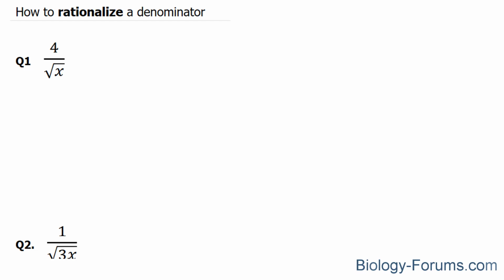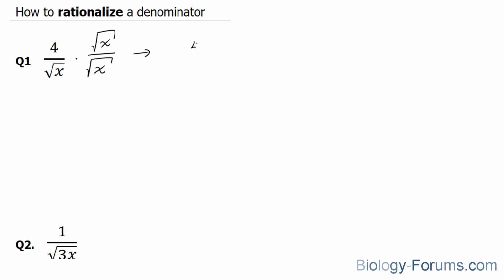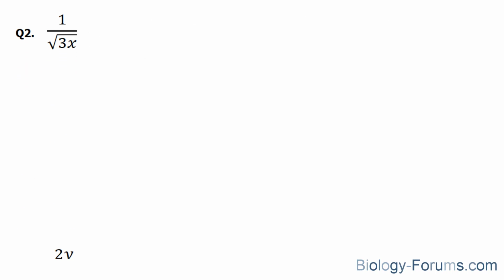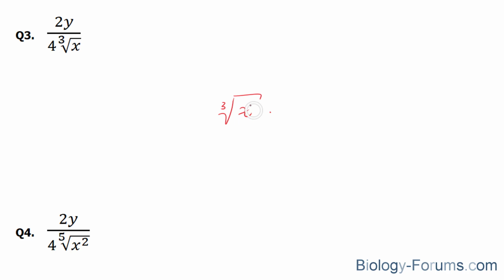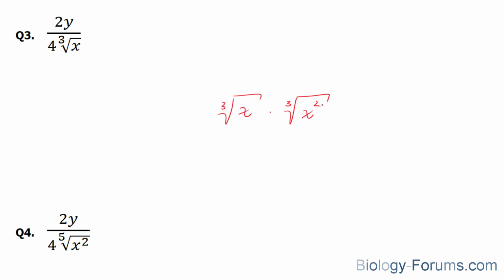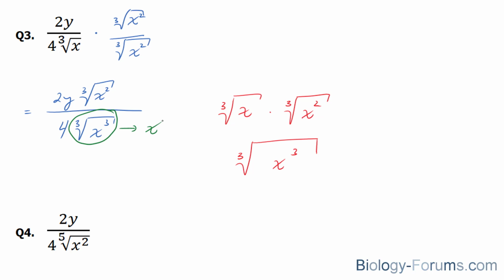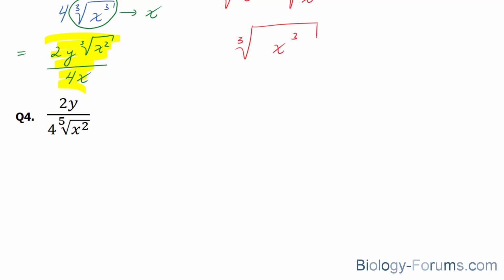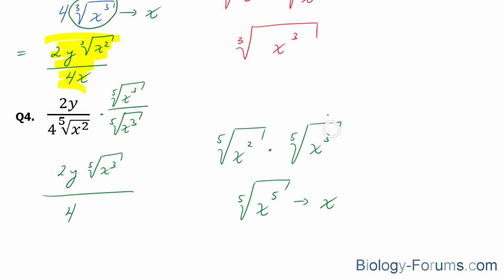Rationalizing the Denominator | Examples (Part 1)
Q1    4/√x

Q2.    1/√3x

Q3.    2y/(4∛x)

Q4.    2y/(4√(5&x^2 ))